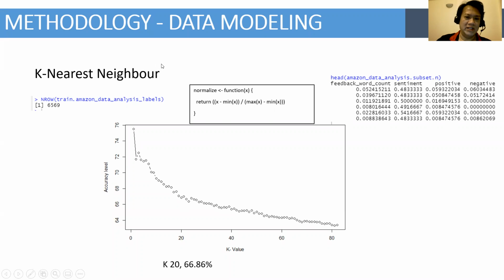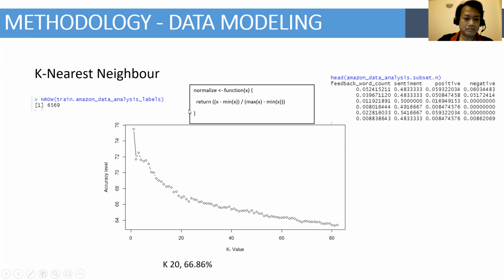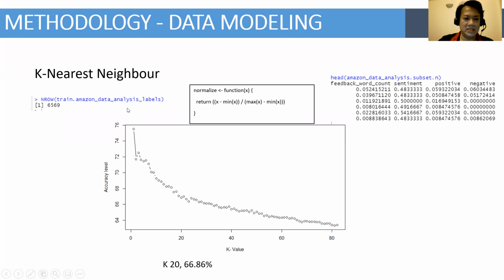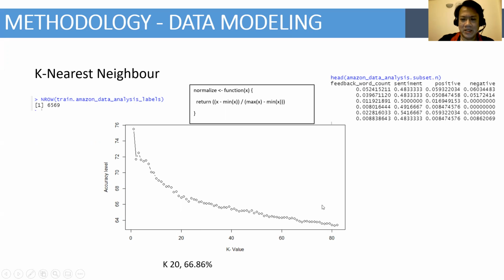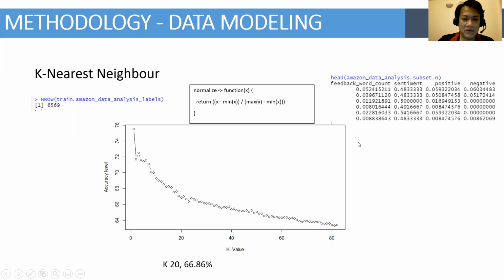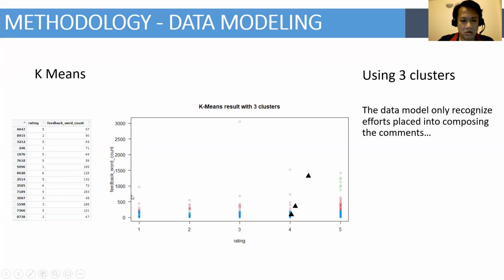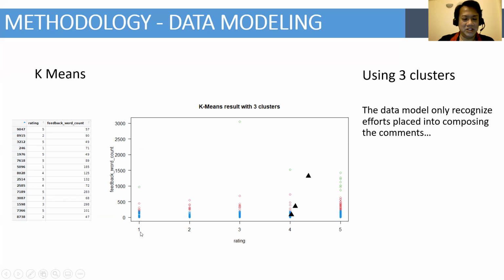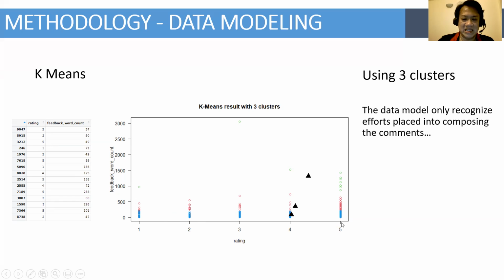CDS501 DataModelling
Data modelling assignment Amazon Book Review